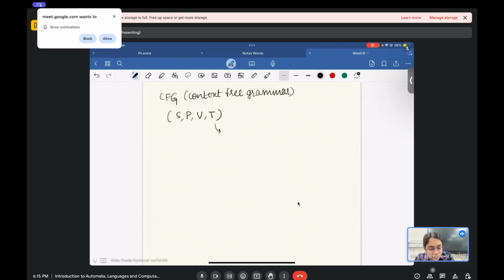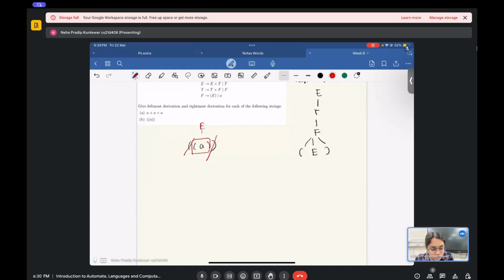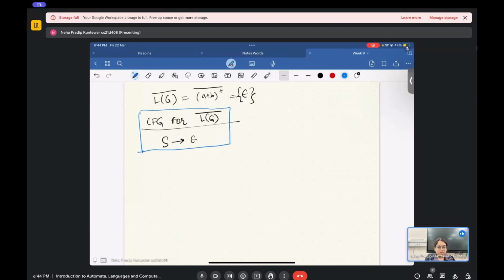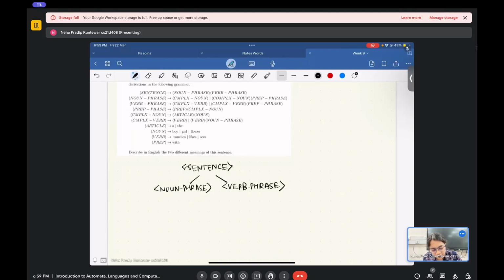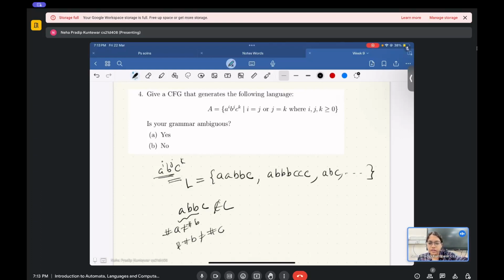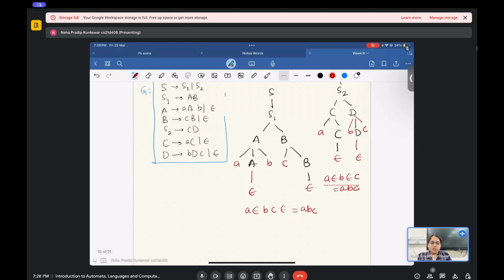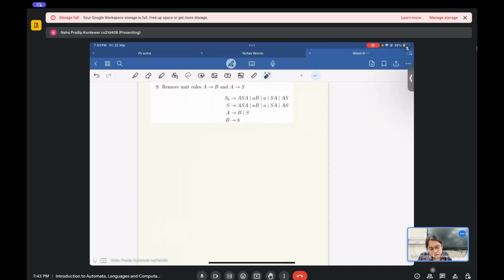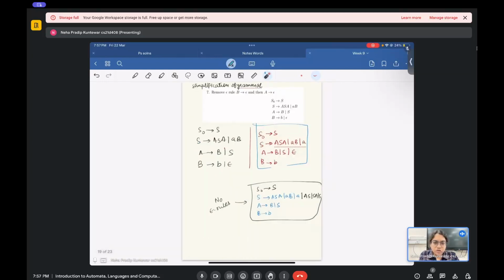Introduction to Automata, Languages and Computation- Week9 Ambiguous grammar, epsilon and unit rules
Recording of online interactive sessions for NPTEL course CS32- Introduction to Automata, Languages and Computation. Week 9 looks into left-most and right-most derivations, ambiguity in grammar and removing epsilon rules and unit productions.